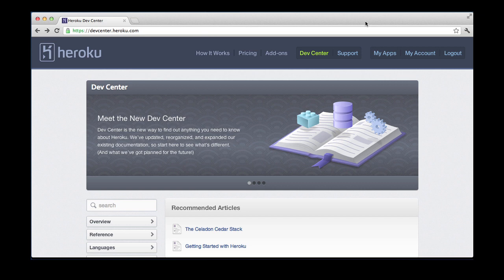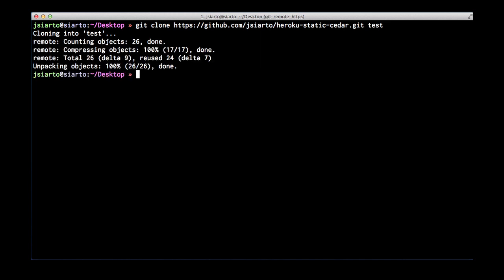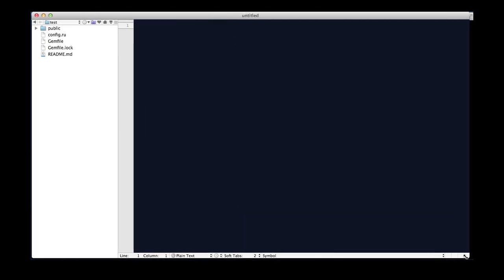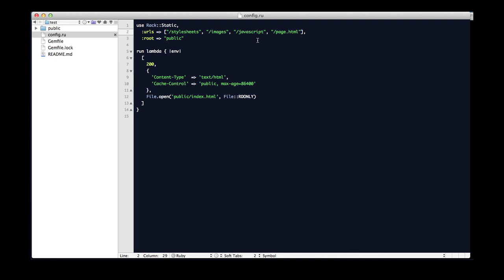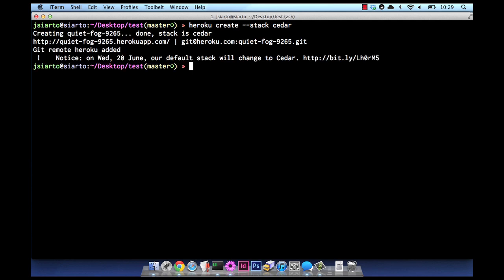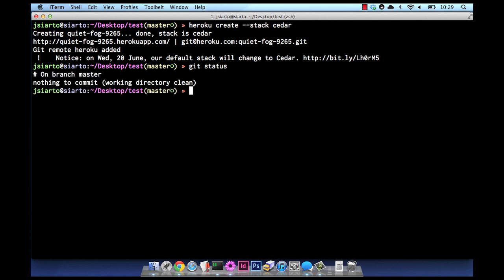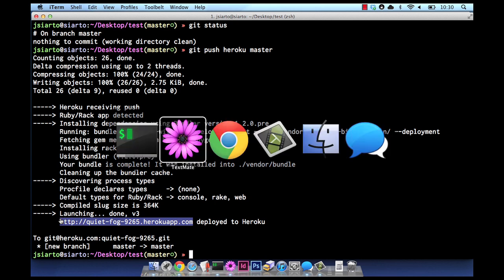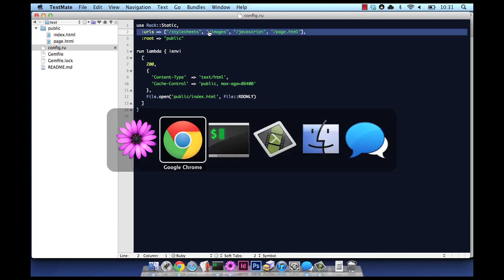Static Sites on Heroku (Cedar)